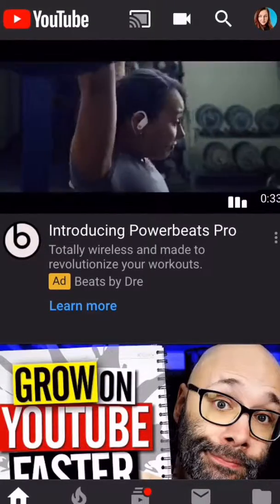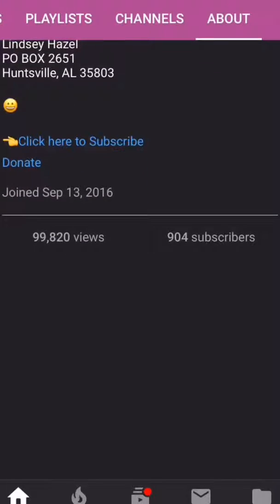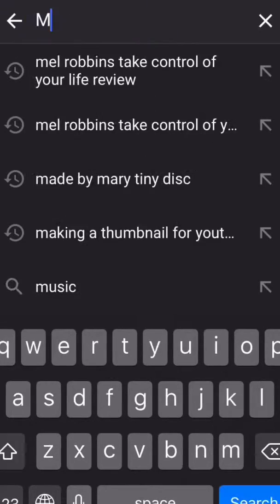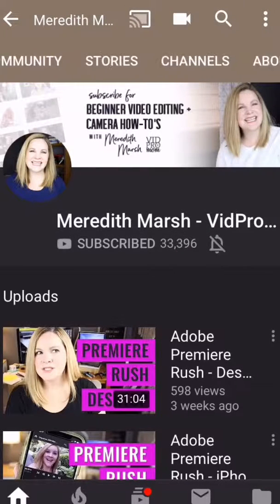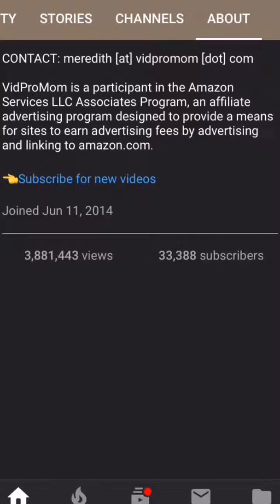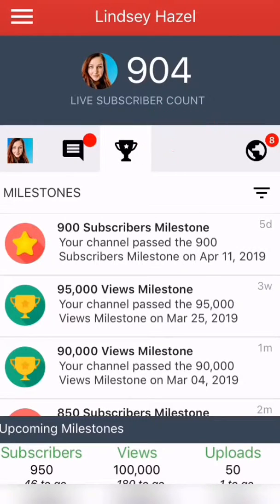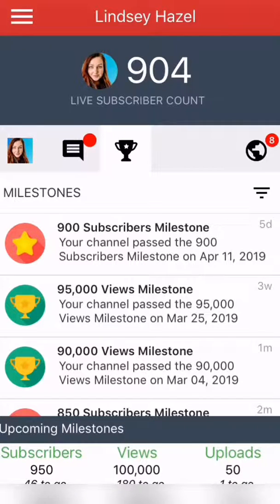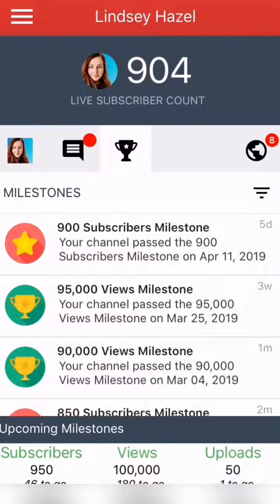How to Check Total Views on YouTube Channel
If you’ve ever wondered what your current view count is on YouTube this video will show you How to Check Total Views on YouTube Channel.
🚨UPDATE APRIL 2020: I've learned that you can just type in /about at the end of your channel URL and find it that way.

It takes me straight to the page to view my current YouTube views!

PLEASE LET ME KNOW if this worked for you!!

Knowing your YouTube views comes in handy when you want to collaborate with brands or other YouTubers, when you want to monetize your channel and/or see how your channel is doing.

1. Look at YouTube
2. Use the TubeBuddy Mobile App